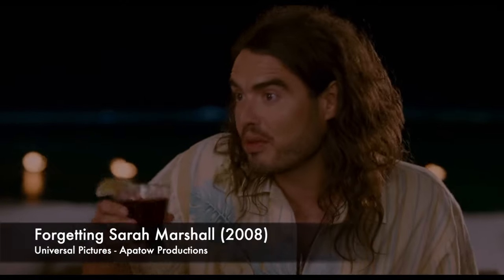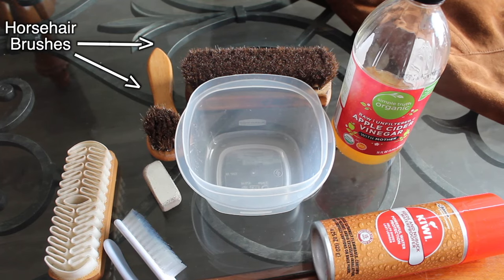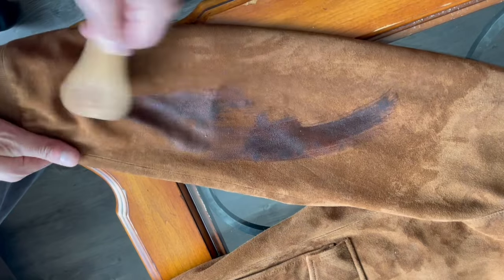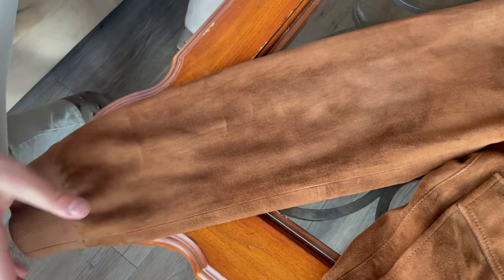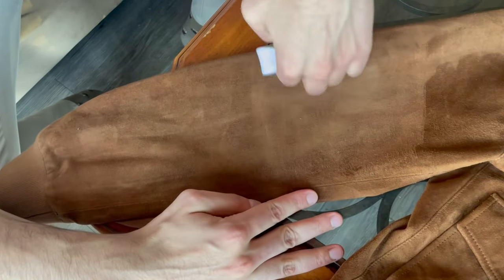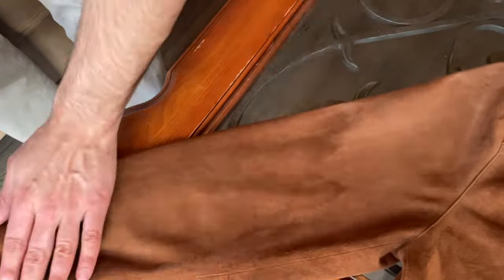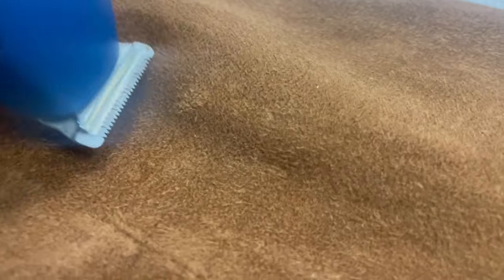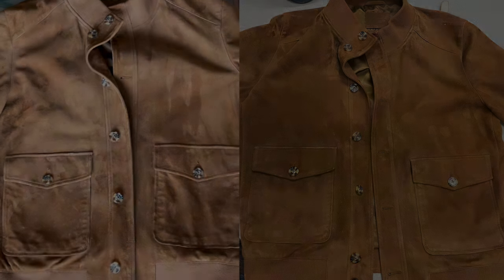How to Remove Any Stain from Suede | Suede Jacket Stain Removal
Quick tutorial on how to remove stains and debris from Suede. Featuring a Real Suede Jacket from Balibaris, bought in Paris.

Chapters:
0:00 Forgetting Sarah Marshall Intro
0:32 Suede Jacket Stains
0:50 Materials Used
1:00 Damp Cloth
1:13 Apple Cider Vinegar
1:41 Suede Eraser
2:14 Suede Brush
2:39 Suede Cleaner
2:57 Horsehair Brush
3:04 Spot Clean Expedited
3:27 Nap Trim
3:42 Before and After

Pro Tip: The higher the quality of suede, the easier it is to clean and remove stains.

Have a video suggestion related to style or men's product reviews?

The Suave Entrepreneur will return!